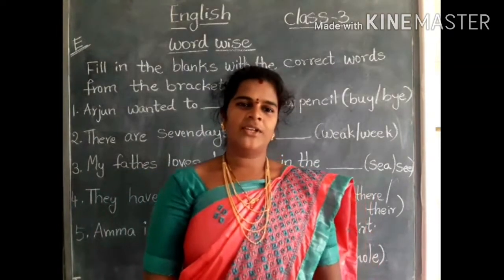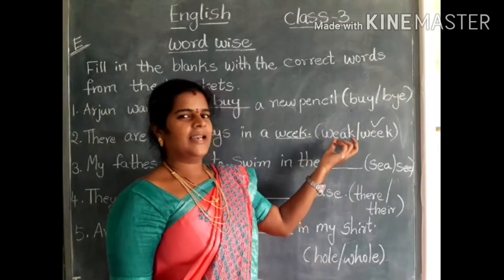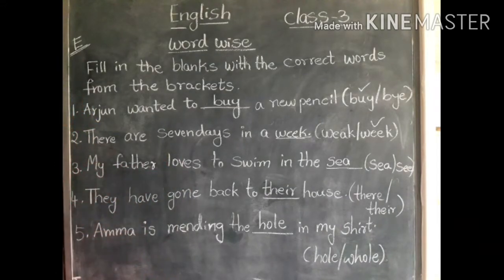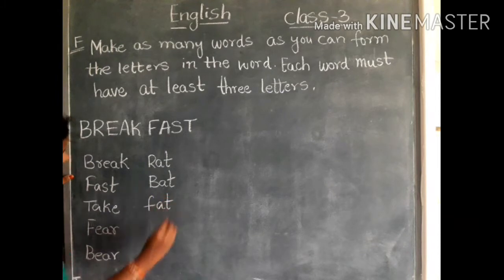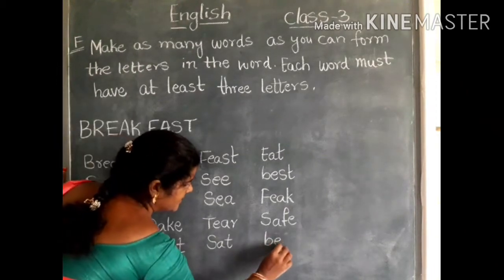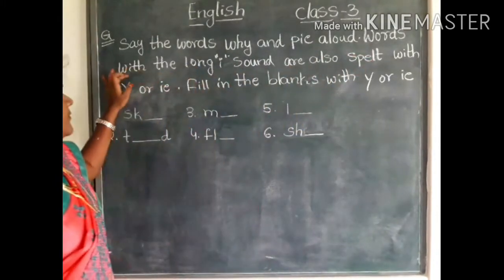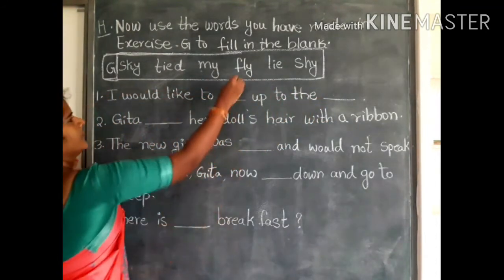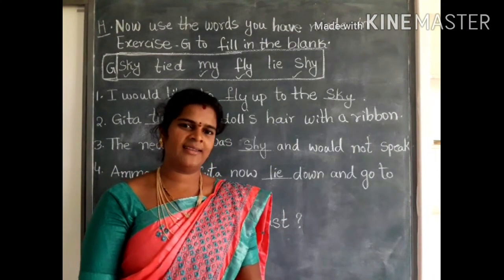Class 3,English ,lesson:4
Geetha's break fast (Text book part)